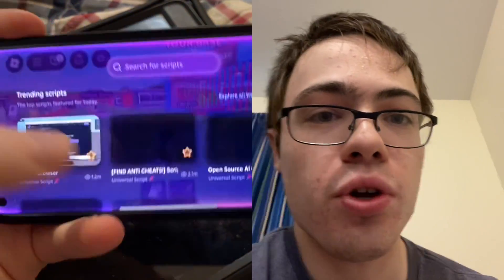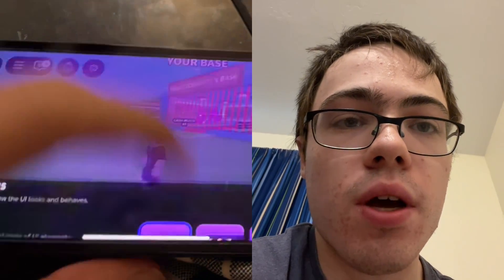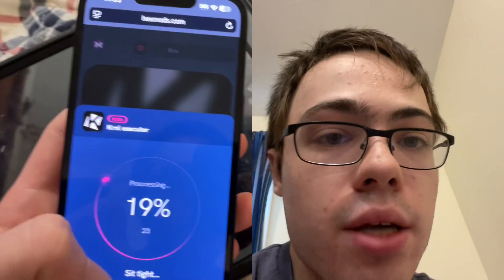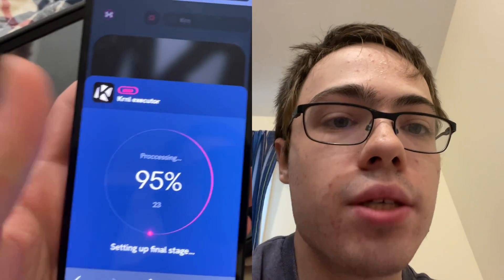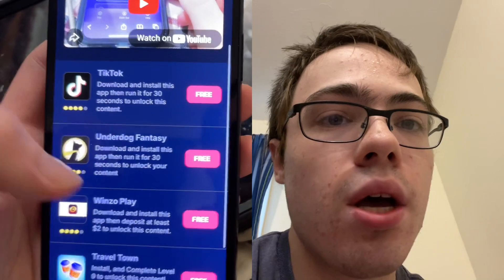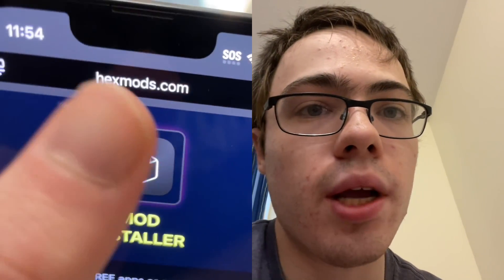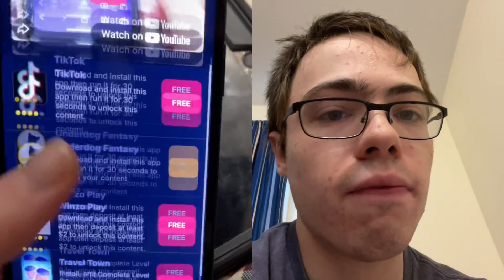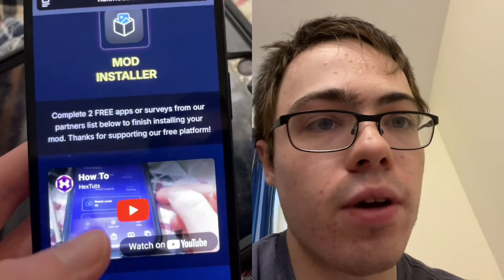Direct Install KRNL Executor Mobile NEW v2.694 (Roblox) on iOS | Best Roblox Executor iPhone & iPad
🔥 KRNL Executor Mobile v2.694 (Roblox) is finally here!
In this video, I’ll show you the complete tutorial on how to download and install the latest updated version 2.694 of KRNL Executor Mobile for iOS — no ESign, no Scarlet, no Feather Signer, and no PC needed!

This latest update brings Improved Performance and Bug Fixes, making it smoother and faster than ever before. ⚡

⚠️ Important:
Before installing this version, make sure to delete any older version of KRNL Executor from your device to avoid conflicts or crashes.

And if you’re using Android, I’ve also made a separate guide for KRNL Executor on Android — link is in the description as well.

📦 For iOS users using ESign or Sideloadly, I’ve added the KRNL Executor v2.694 IPA file below for you!

📱 Want KRNL Executor on Android? Watch this video:

KRNL Executor Mobile NEW UPDATE v2.693 for (Roblox) on Android | Best Roblox Executor for Android
   • KRNL Executor Mobile N...

📌 GET KEY FOR KRNL EXECUTOR ON IOS:

[ NEW ] Get KRNL Executor Mobile Key for Roblox on iOS | Best Roblox Executor on iPhone & iPad
   • [ NEW ] Get KRNL Execu...

roblox latest update
roblox new update ios
roblox executor
krnl executor ios 2025
krnl executor android apk
roblox executor
delta executor
executor roblox
roblox exploit

This tutorial demo